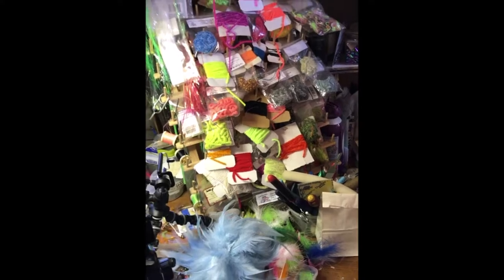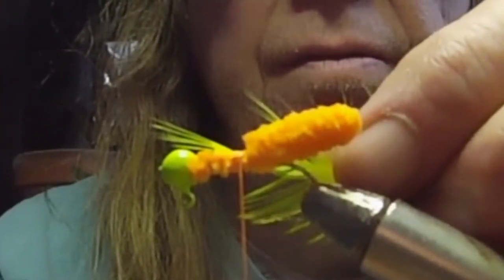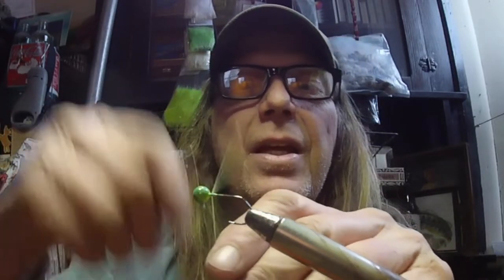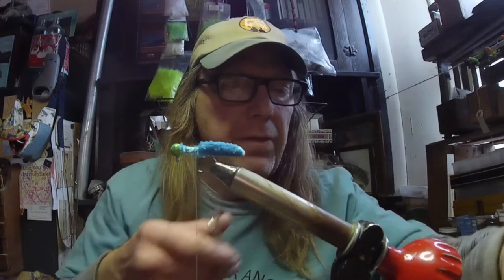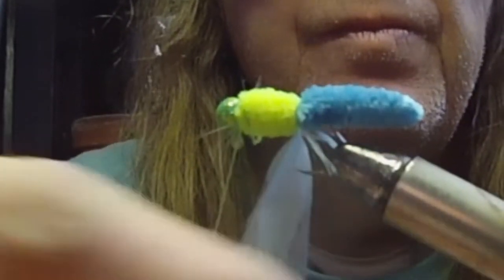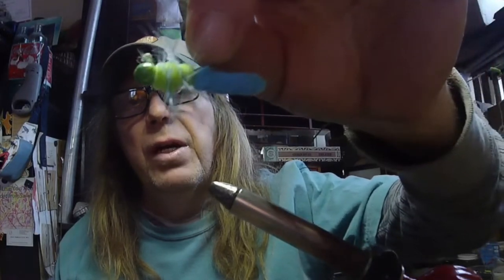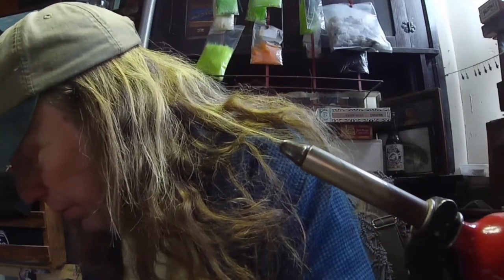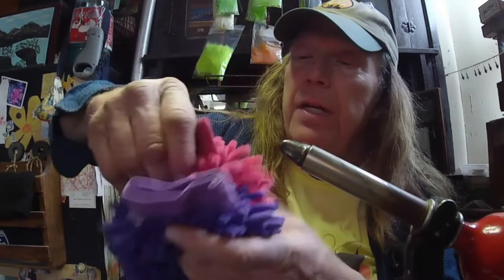Tying the lead free Bugger Mop Jig and Sourcing Mop Materials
Well heck, I just barely made it once again.  It's been one crazy month here at Glasswater Angling Headquarters.  But I put my foot down and got this video out because I want to get at least one a month done for you all.  I have a got a new project launching later this coming summer but i will get more into that as we get closer.  For now, enjoy this take on bugger jigs.  If you haven't seen my bugger jig video check it out.  If you have you ought to watch this one anyway because you might get a bit more information. And because lots of folks have asked about where to get mop materials I added a segment about that on the end.  Enjoy!!!
FB:  Glasswater Angling and our Facebook Group page "Fishing Lead Free"
Podcast: The Fish Nerds Podcast and. (wait and see)
Sources: Mops can be found all over the place from Walmart, to Auto Zone to Dollar Tree.  Hackle and 'bou, thread and such can be found at KK Fly Fishers if you're in the Kansas City Metro, online at Jann's Netcraft, Barlows Tackle, Lure Parts .com, Nimrod's on eBay. The Feather Place is a good source of hackles and marabou.
Lead Free Jig Heads can be purchased at glasswaterangling.com and other sources as well.